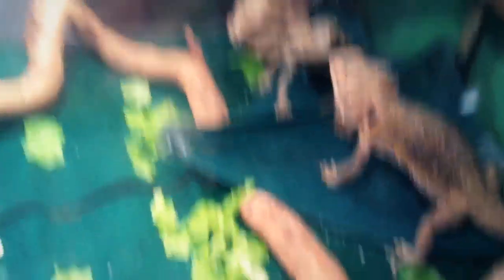What to feed you're Bearded Dragon